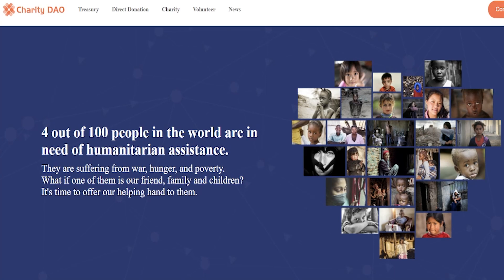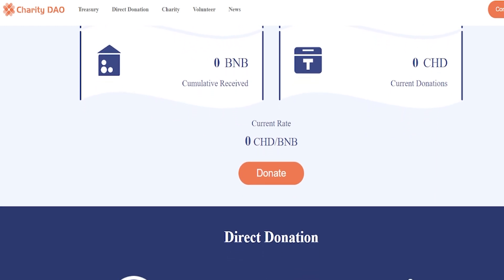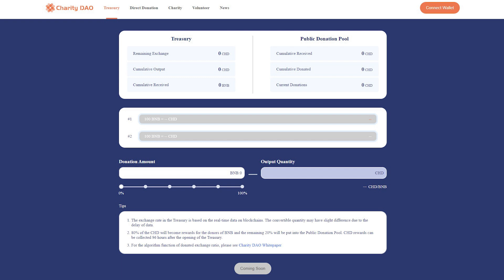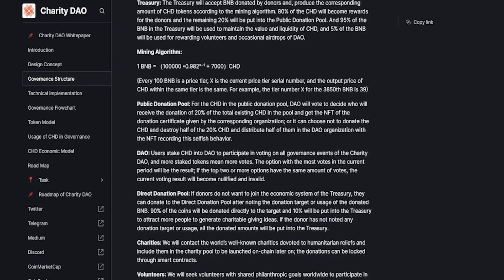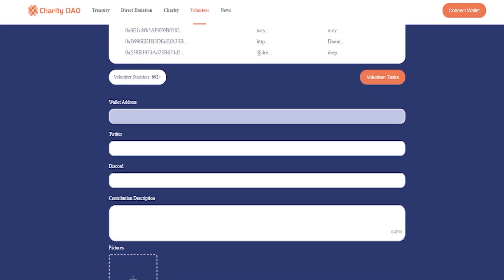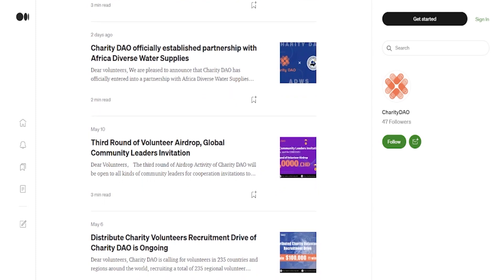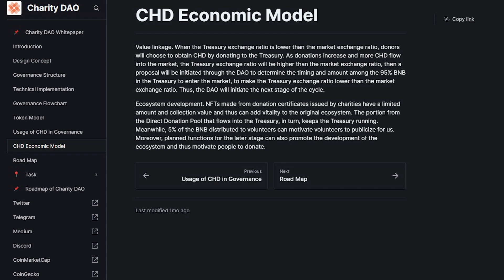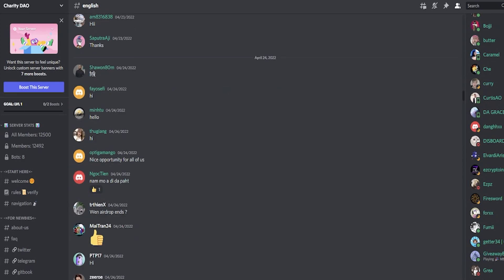Charity DAO Based on EVM and Implemented using Solidity!